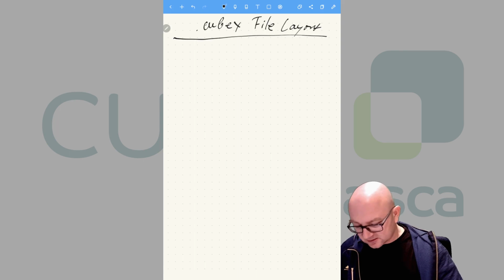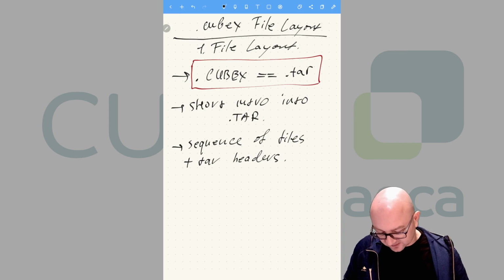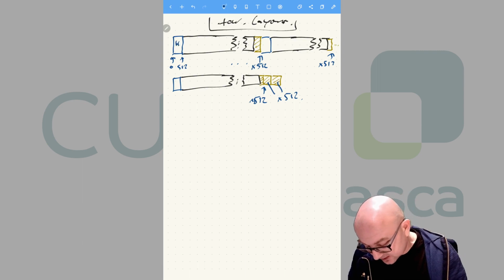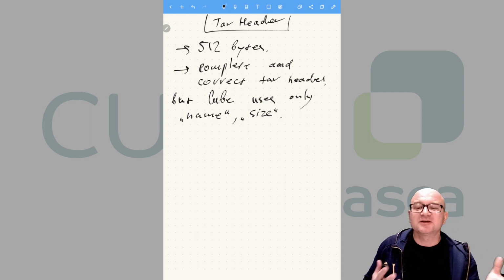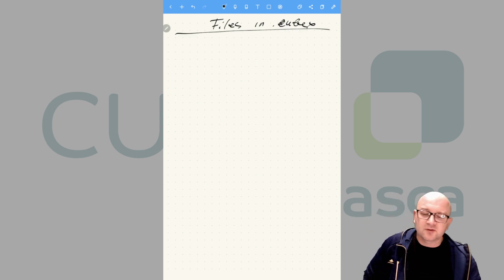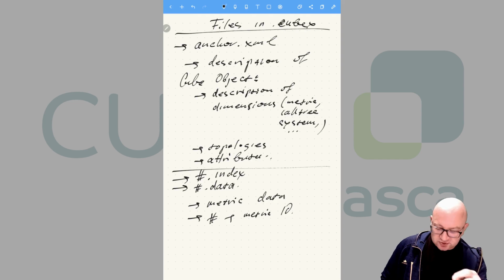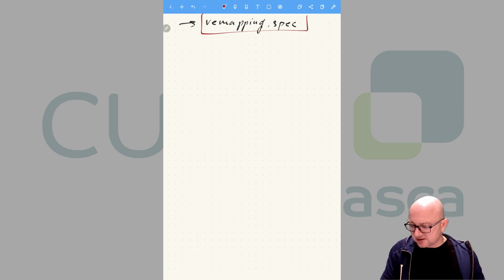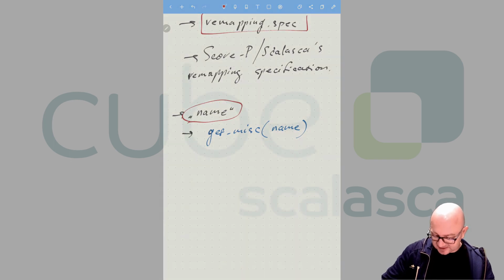Cube for curious: .cubex Layout. Part I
Explanation of the .cubex file layout.  Part I - TAR container.